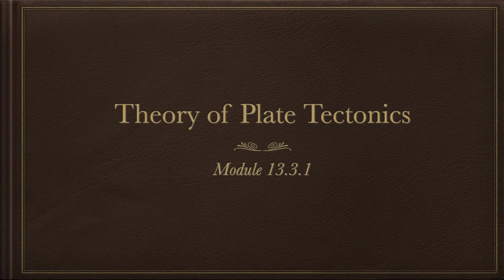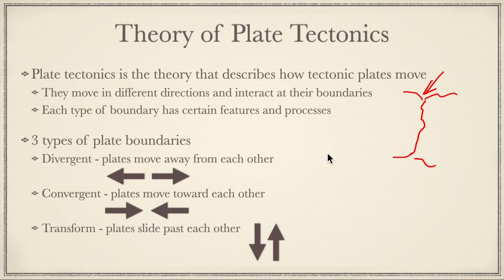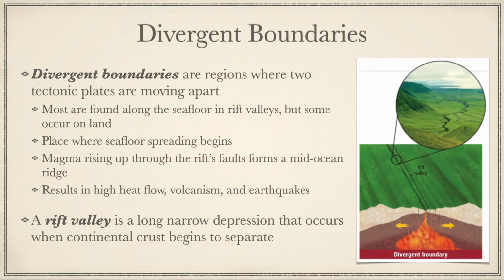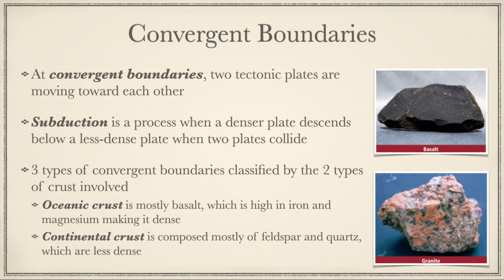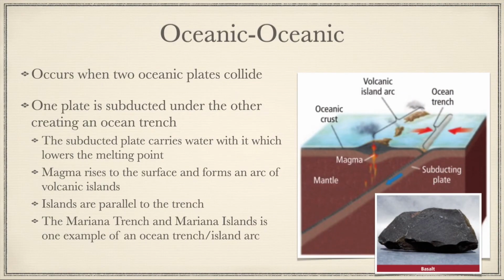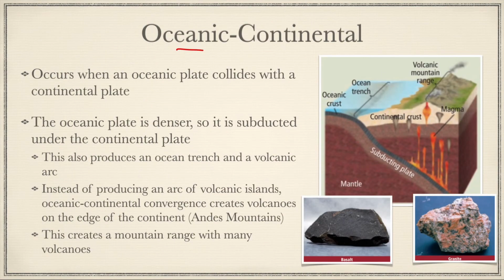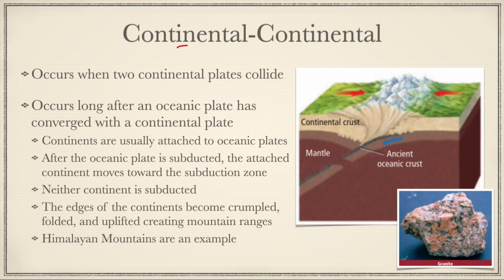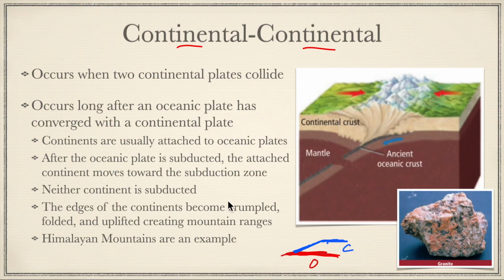13.3.1a - Theory of Plate Tectonics (Part 1)